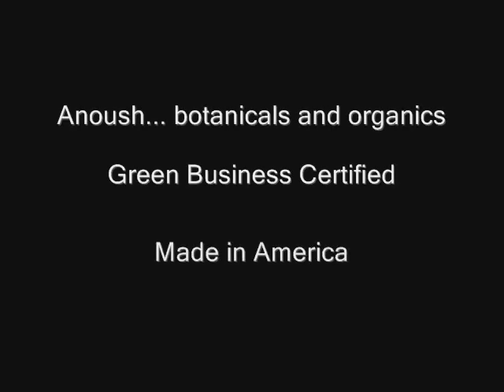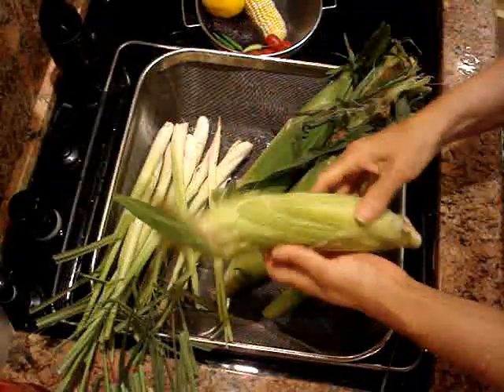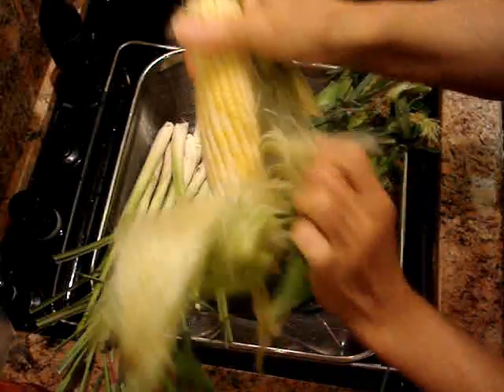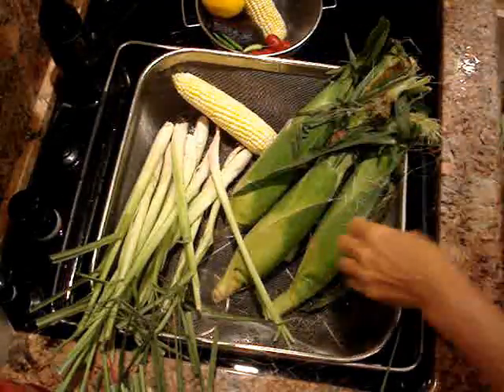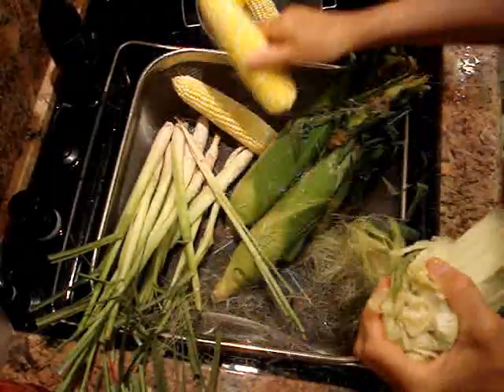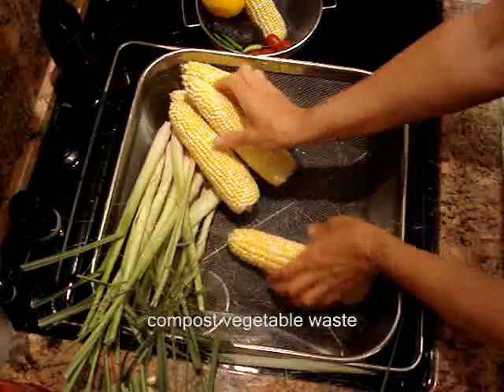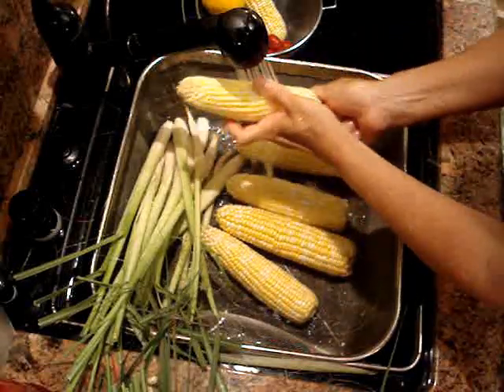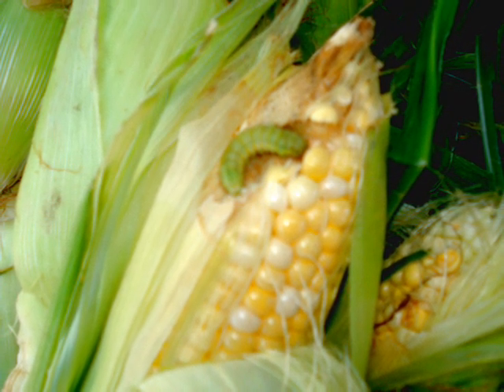Anoush... How to Open Corn ~ Awe Shucks!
Anoush... botanicals and organics shows how to select and shuck raw corn plus nutrition tidbits.
Proudly Handmade in America!

Why not liquid food soap?